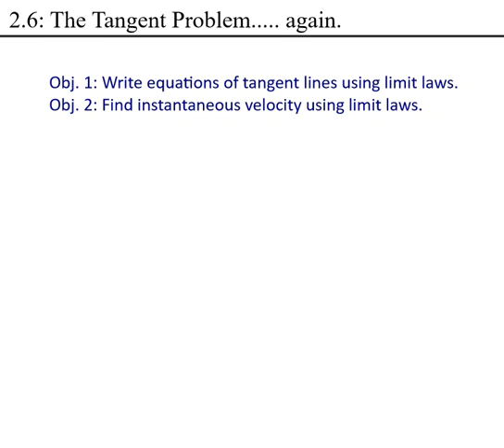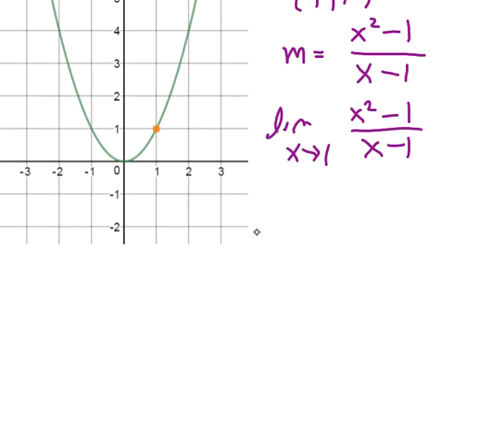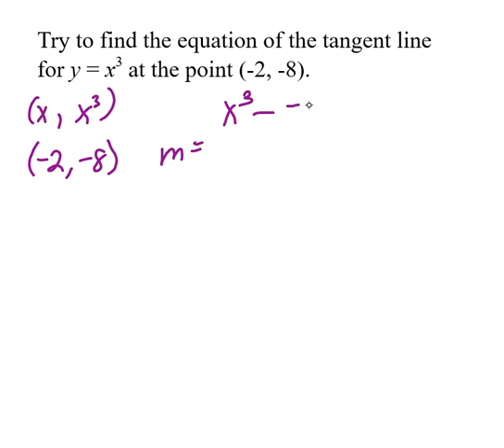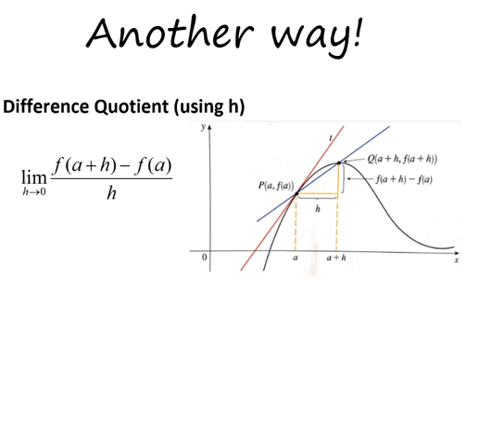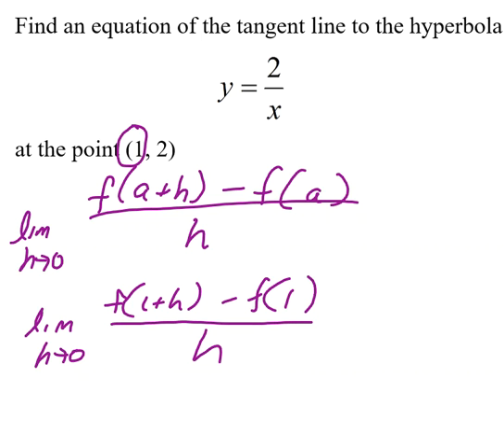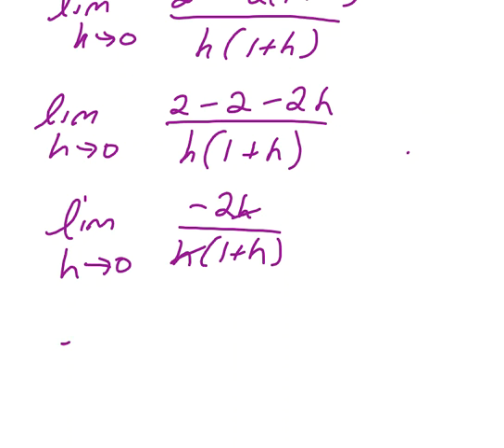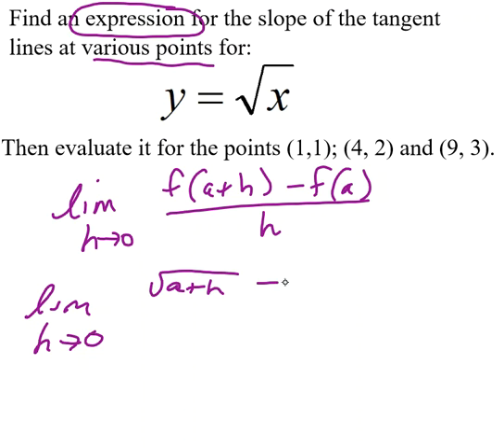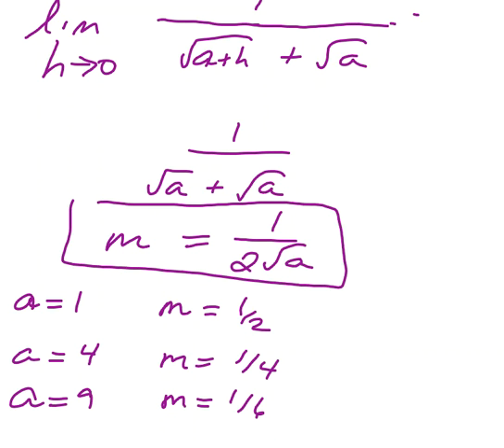Lesson 2.6 Video Part 1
Find slopes of tangent lines using Limit Laws.  Part 1 of 2.